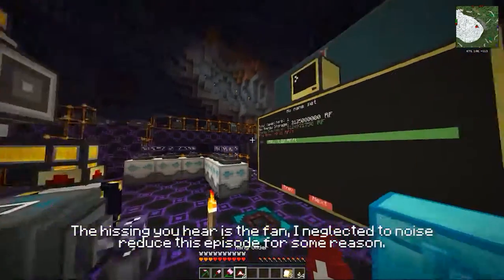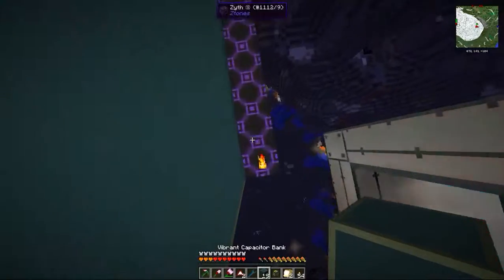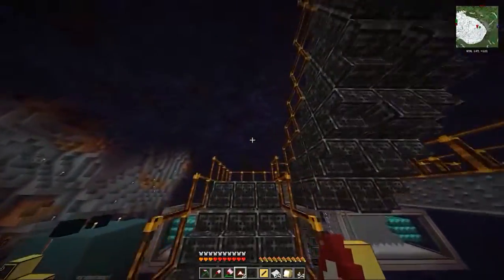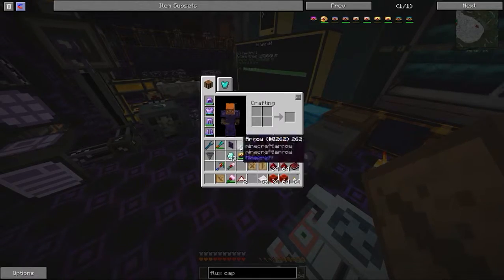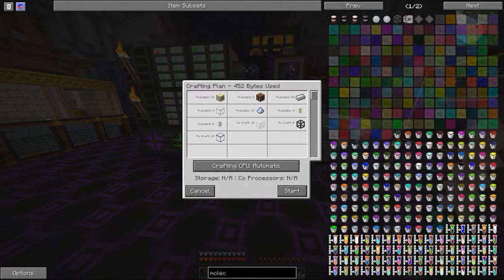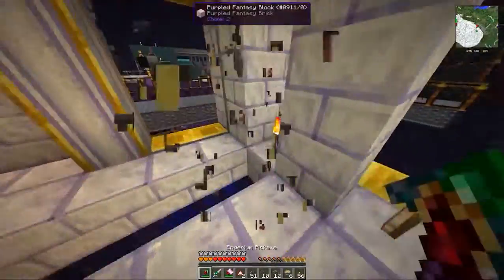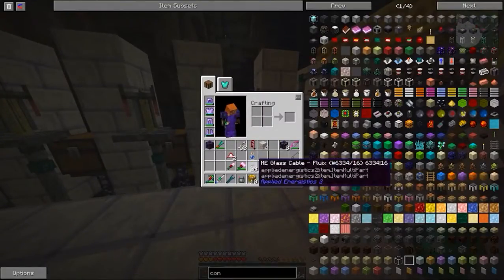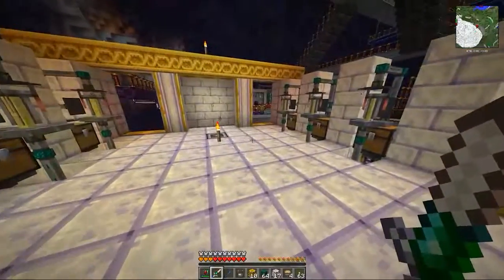Let's Play Minecraft Modded - ConkBlocks Modpack - #25: Auto-Crafting Potions #2 & Ender Dragon